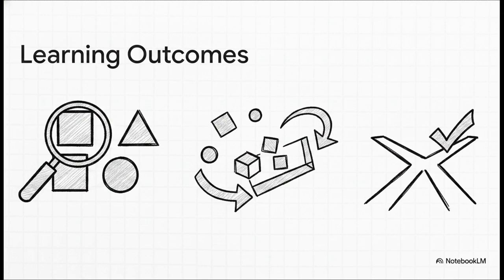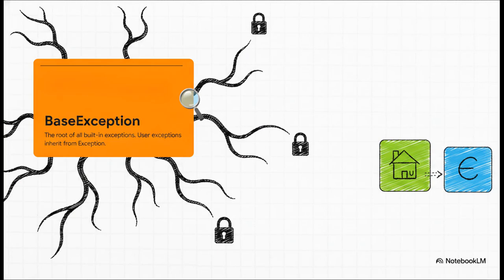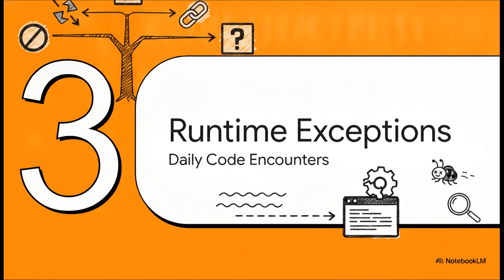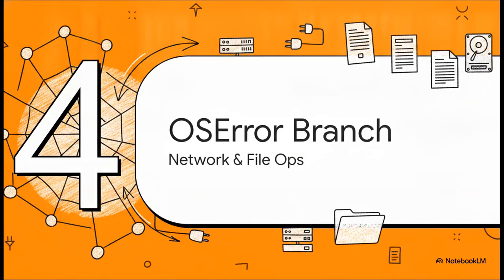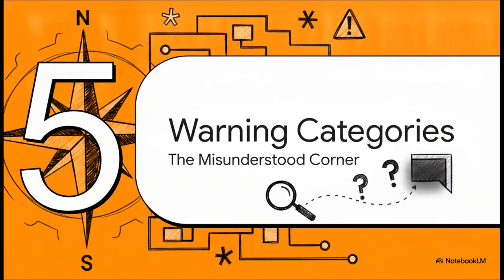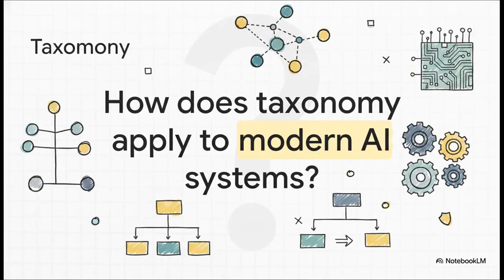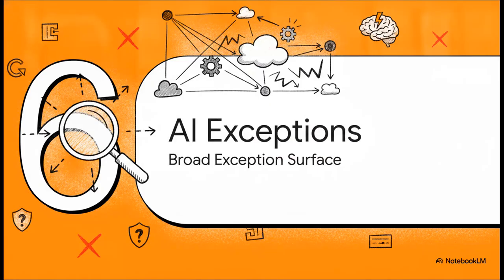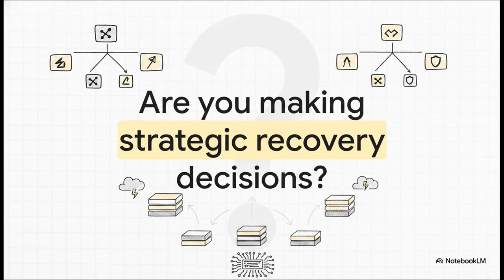05 Python Exception Handling: Stop Making These Mistakes!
Master python exception handling by understanding the built-in taxonomy. Learn to categorize errors effectively for cleaner code.

This lesson focuses on the core structure of python built-in exceptions, breaking down the hierarchy of root classes and common error types. Whether you are building AI applications or standard scripts, knowing exactly which python exception classes to catch is essential for creating robust, production-grade software.

We examine the distinct categories of errors you will encounter during development, including common runtime exceptions and warning categories. By organizing these errors into manageable groups, you gain the ability to write more precise error-handling logic that improves your debugging workflow and system stability.

This is the second module in a series dedicated to advanced error management in Python. Understanding these foundational concepts ensures your applications can gracefully handle failures rather than crashing unexpectedly. Mastering python runtime errors is a key step toward professional development standards.